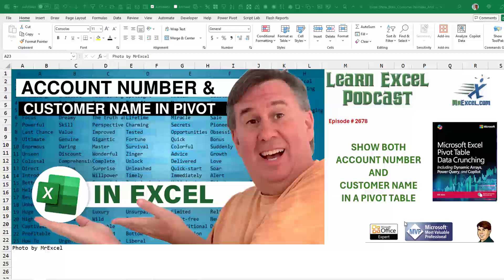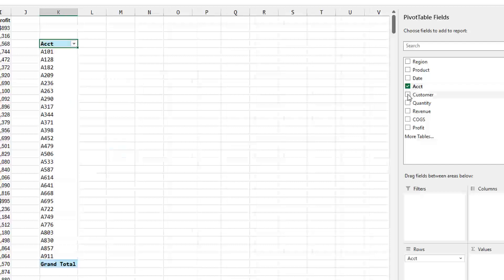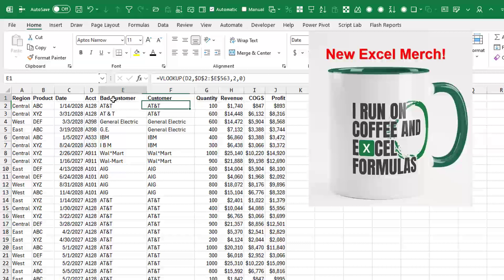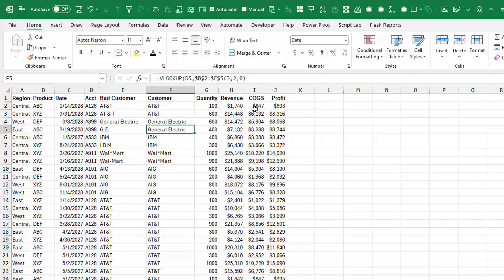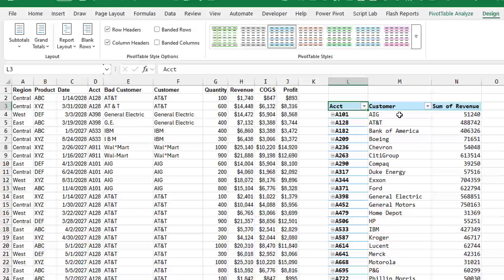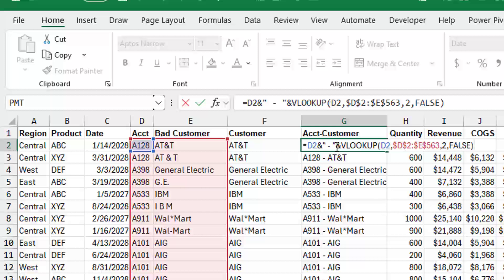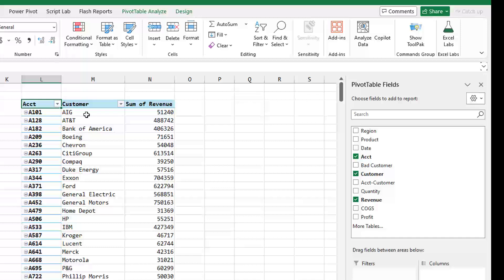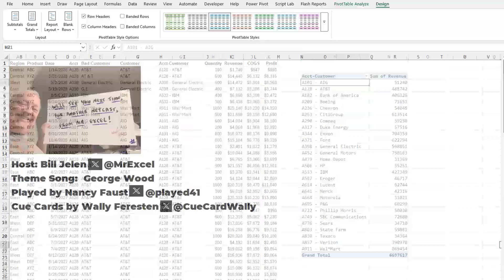Excel Fix Messy Pivot Tables: Show Account & Customer Names Together! 2678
Microsoft Excel Tutorial: Show both Account Number and Customer Name in an Excel Pivot Table - with three possible solutions.

Ever struggle with inconsistent customer names in your Excel pivot tables? In this short video, I’ll walk you through a real-world example of messy data — where sales reps entered the same customer in multiple ways like “General Electric” and “GE.” The result? A pivot table that looks broken and confusing.

I’ll show you two quick and powerful ways to fix this. First up, we’ll clean up the customer names using a VLOOKUP to standardize them based on the account number. This gives us consistent names and lets the pivot table behave the way it should — clean and simple.

Then, I’ll show you my preferred method: combining the account number and customer name into one field. It takes a little more time to set up, but it gives you a much better result in the long run, especially when you want to add fields like product and still keep subtotal control.

This tip is perfect for anyone who builds reports with pivot tables and deals with dirty data — especially if it’s coming in from multiple sources. Excel’s flexibility really shines when you combine formulas and pivot logic like this.

(0:00) Problem Statement: Show both Account Number and Customer in a Pivot Table
(0:10) Twist: The customer names are not consistent
(0:26) Solution 1: Pivot table with Account & Customer and No Subtotals
(0:58) Solution 2: Add a new Customer column using VLOOKUP
(1:48) Removing Subtotals from pivot table
(2:14) Solution 3: Concatenate Account & Customer Name in source data
(2:54) Adding Product as an outer row field breaks Solution 2
(3:25) Wrap-up

This video answers these questions:
How can I show both account number and customer name in an Excel pivot table?
What’s the best way to clean up inconsistent customer names in Excel?
Why does my pivot table show duplicate rows for the same customer?
How do I use VLOOKUP to standardize customer names in Excel?
Can I combine two fields into one for a pivot table row label?
How do I prevent subtotal rows from breaking up my pivot table?
What’s the difference between fixing data in the source vs. in the pivot table?
When should I use a helper column to merge account and customer info?
How can I get cleaner subtotals in Excel pivot tables?
What’s a fast way to fix dirty data before building a pivot table?